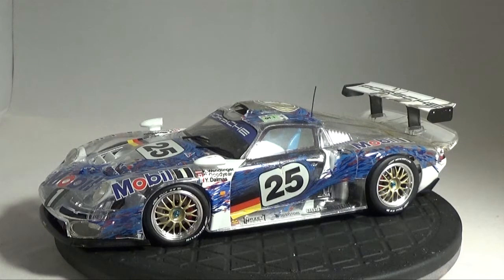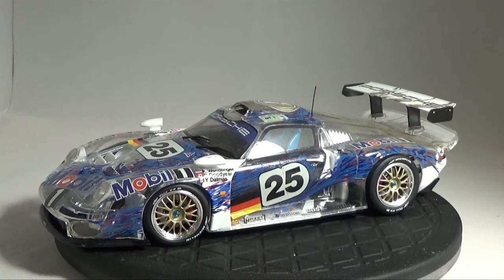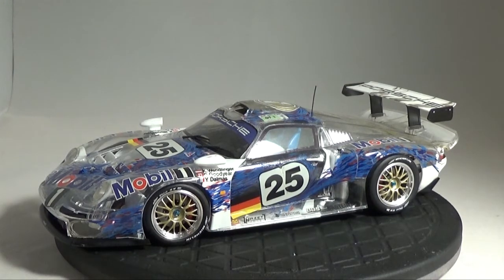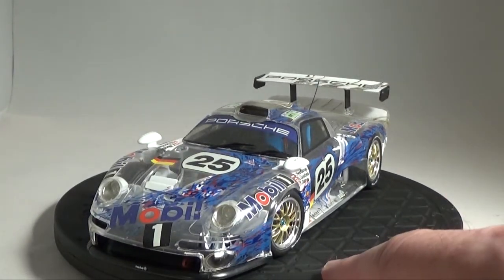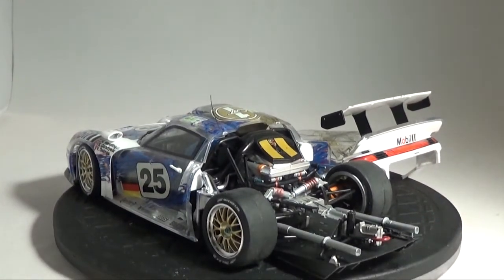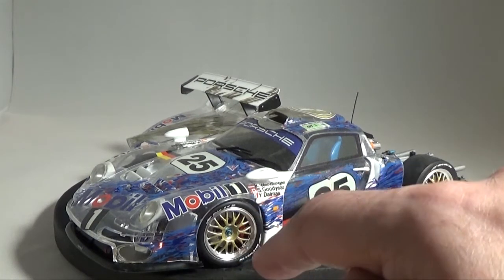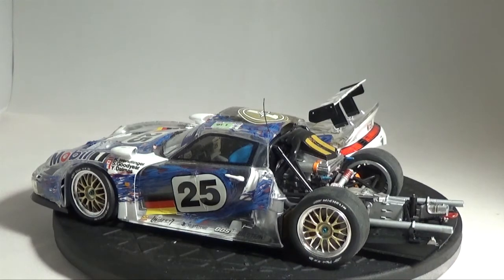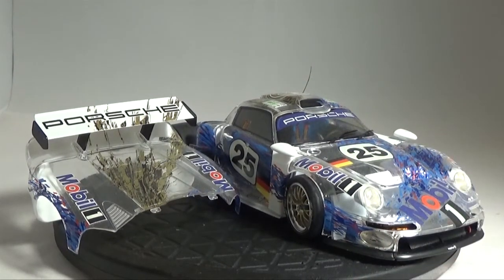A Retrospective: Ep11 Porsche 911 GT1 "FullView"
A look at another old build from a few years ago